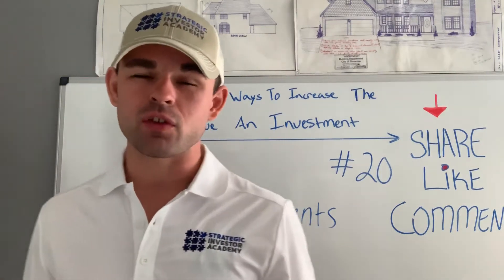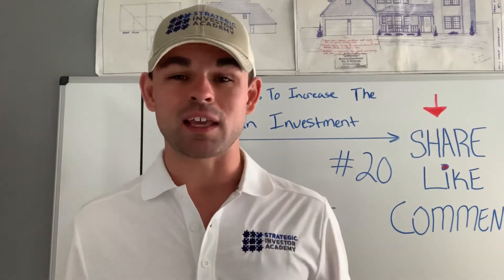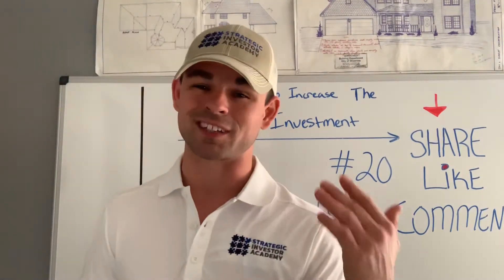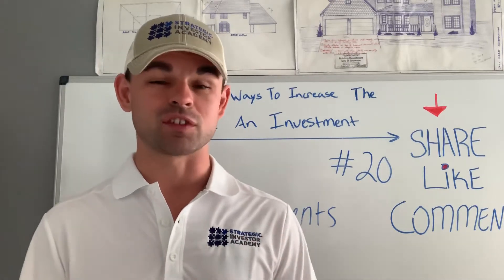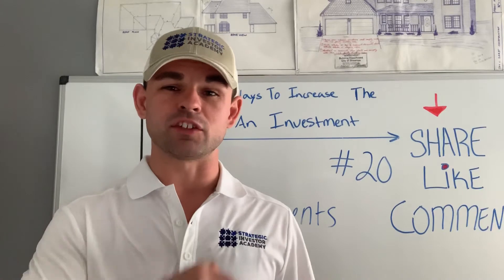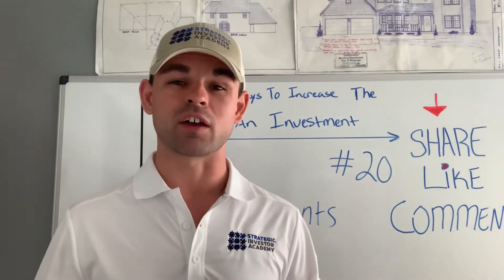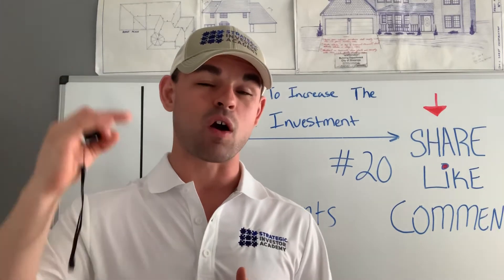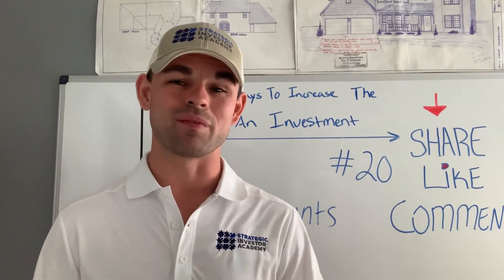Real Estate Investing Add Equity Ideas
🤔 Where should you budget your money during a renovation? 💴 💰 Video 20
👉Let me know you get value by commenting, liking and sharing 😃

#20 basements

Be sure to check out my last few videos so that you can make more money! ✌🏼